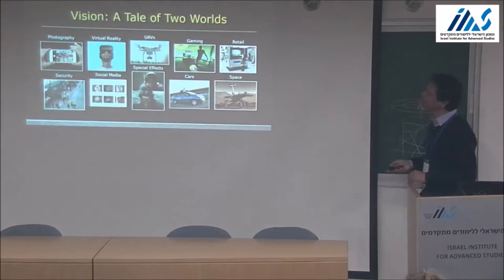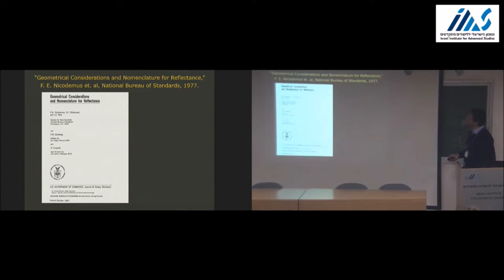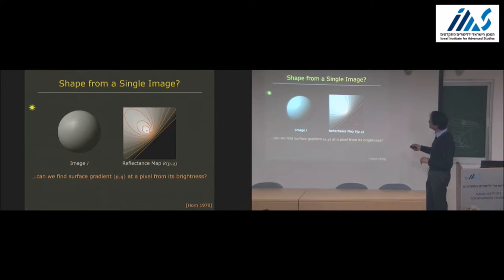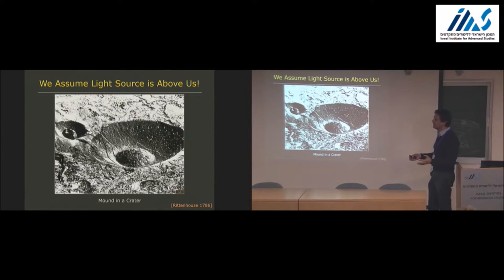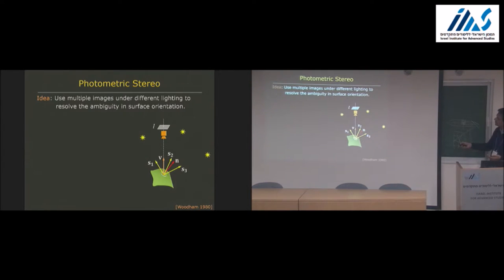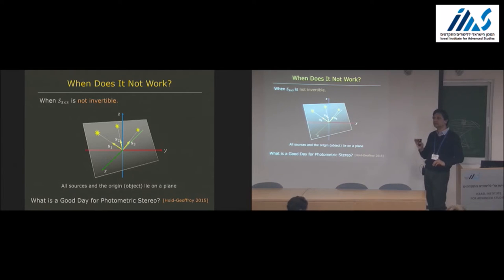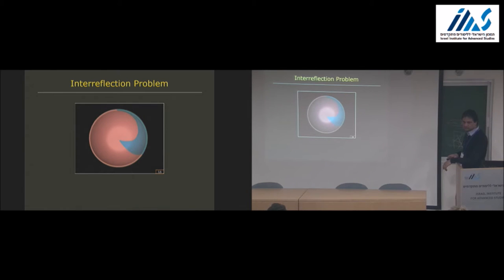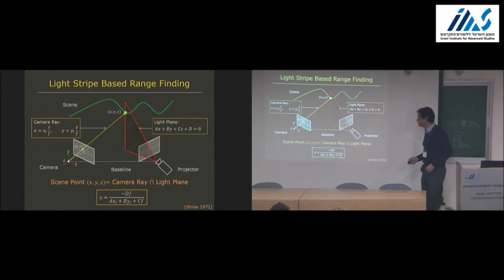Shree K Nayar - Classics in Pohometry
Shree K  Nayar (Columbia University) - Classics in Pohometry